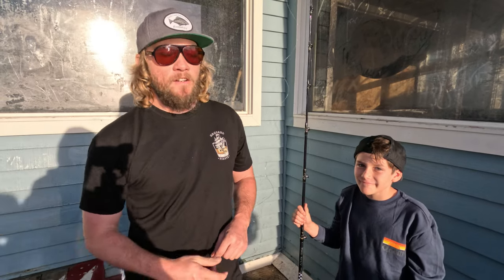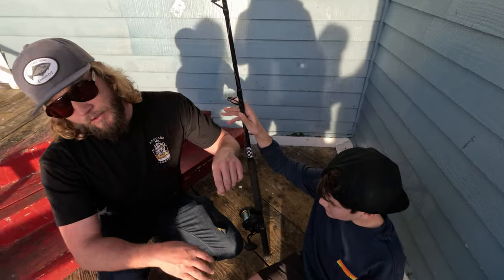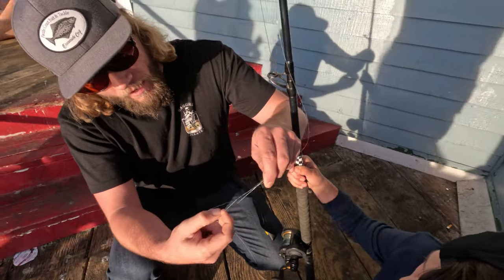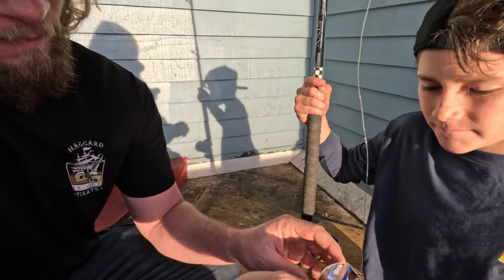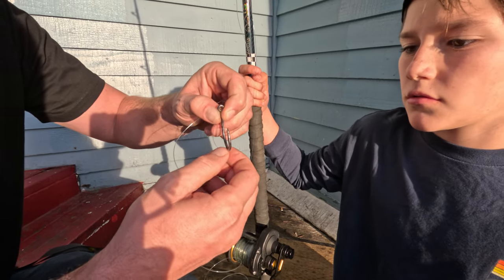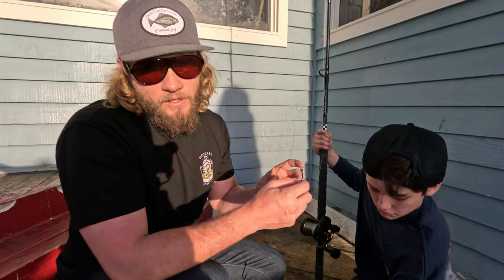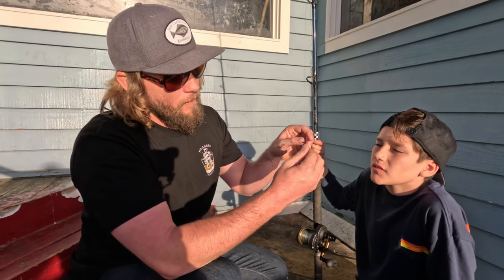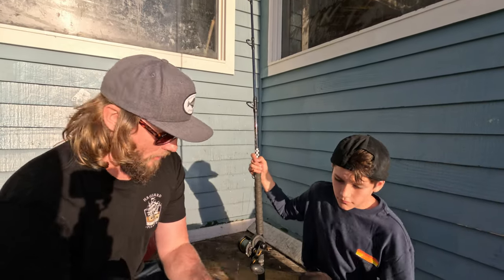How To Make Your Own Sabiki Rig (Oceanside Pier Fishing)